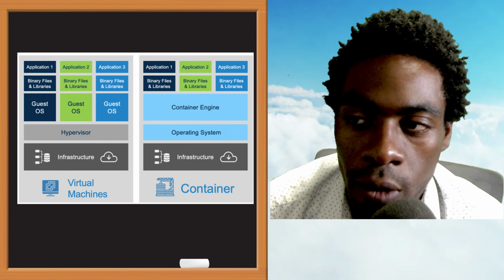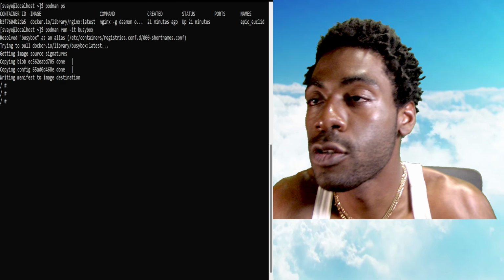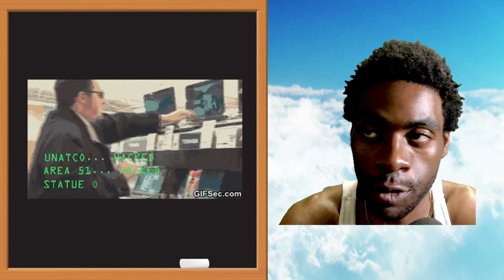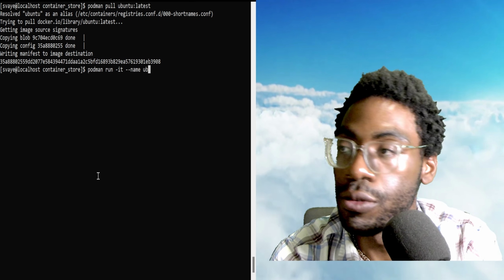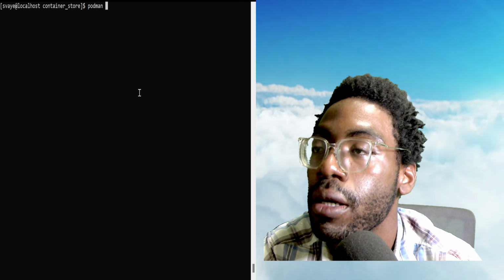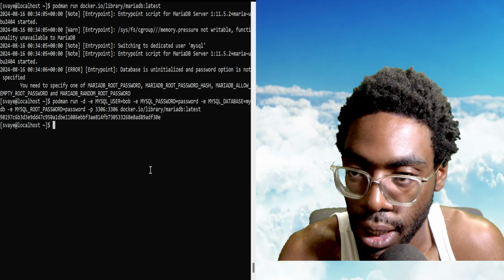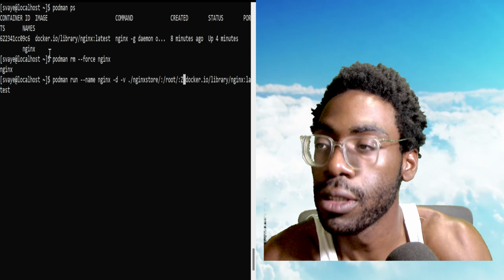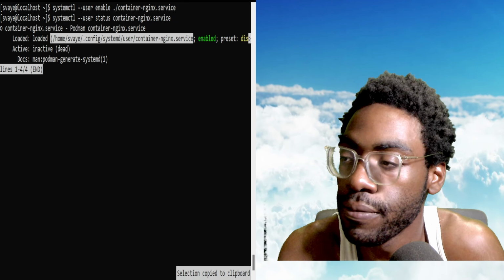RHCSA EX200 CH26 - How to manage podman containers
How do you manage podman containers? What are podman containers? How do they work? Why use them over virtual machines? So many questions and so little time to anser them. 35 minutes is just not enough time to go over so many ideas!